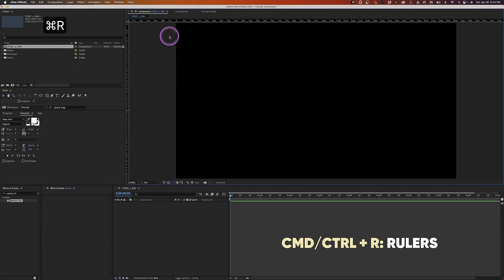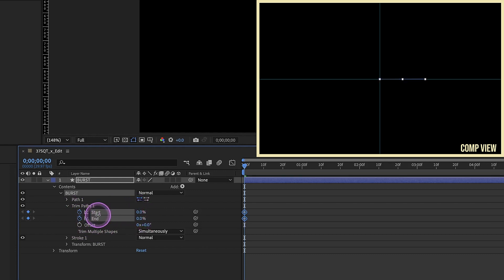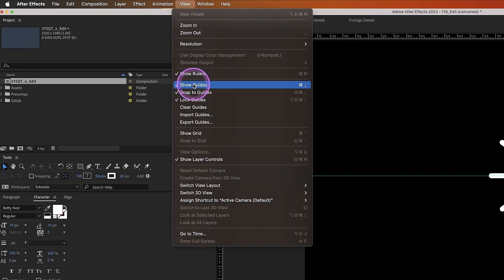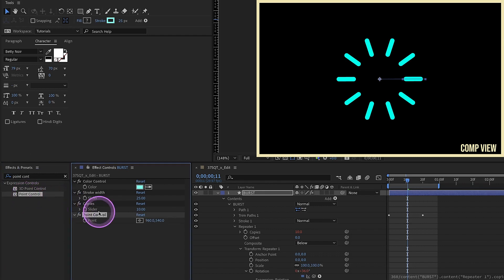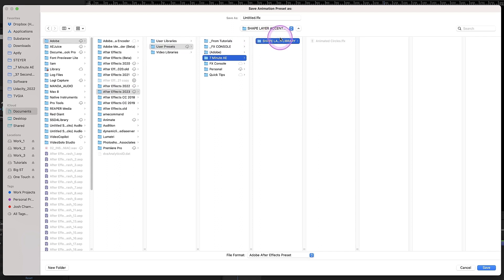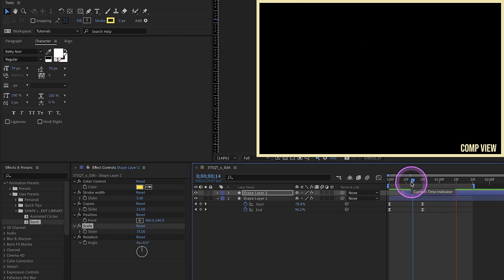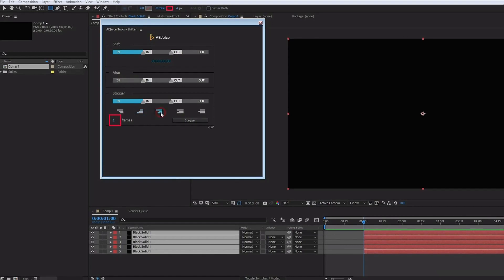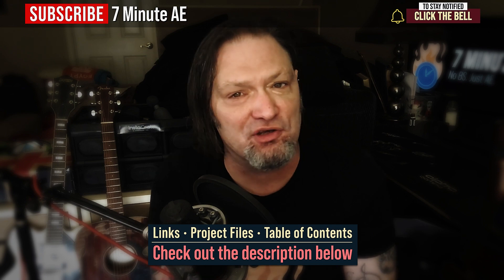The Secret to Shape Layer Bursts in After Effects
Learn how to make a shape layer accent burst in After Effects in 7 minutes! Not only that, but this is the ONLY burst you'll ever need to create. I'm going to show you how to save it as an animation preset with controls on the layer for any change you could possibly want or need. This is the second installment in our shape layer library, so be sure to check out last week's episode as well as next week's. We'll keep building this library over the coming weeks so you can learn how to build your own shape layer accents. Who knows? Maybe you can sell the ones you create!

00:00 - What you'll learn!
00:20 - Let's create a Path
01:20 - Let's animate with a Trim Paths
01:47 - Let's finish off with a Repeater
02:33 - Add in some Expression Controls
04:25 - Save the Burst as an Animation Preset
05:23 - Check out the possibilities
05:50 - AE Juice promo
07:21 - Outro